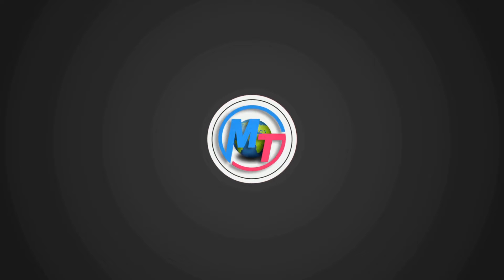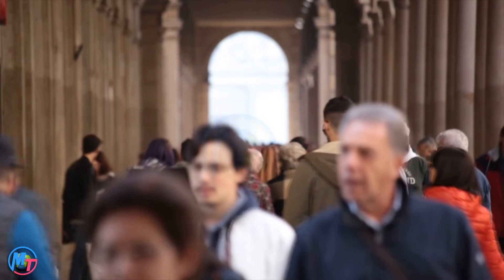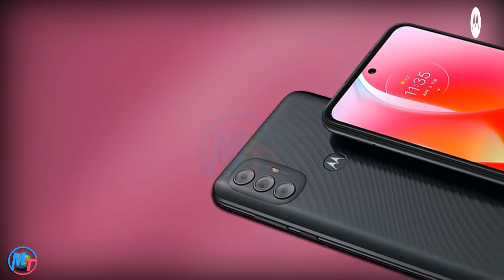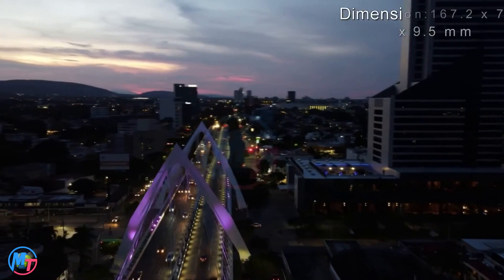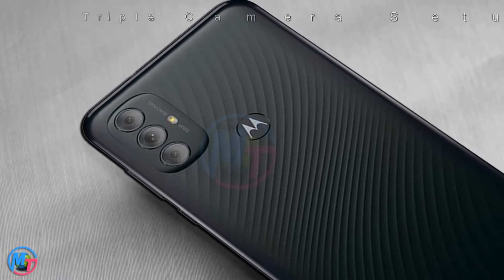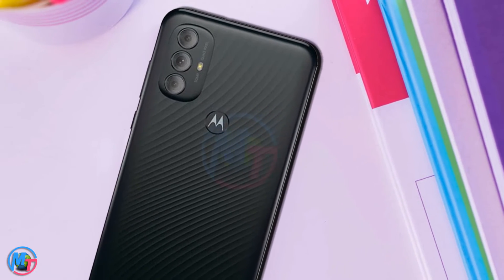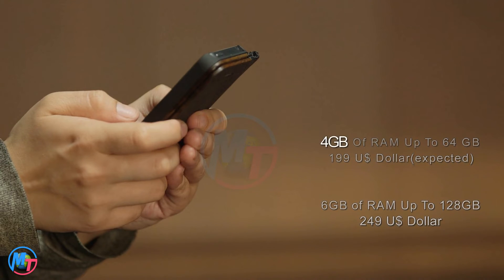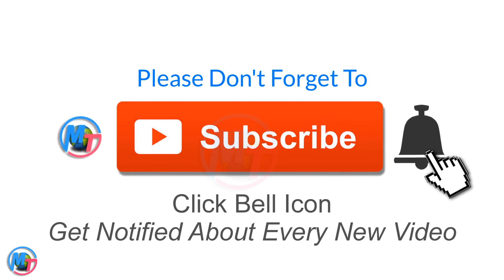Motorola Moto g Power (2022) First Look, Price,Specs And Features!!!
now introducing new upcoming flagship Motorola moto g power (2022). this phone comes with two different storage one is 4GB of RAM up to 64GB and
the second one is 6GB of RAM up to 128GB with Mediatek Helio G37.so in this
the phone we discuss Moto g power introduction, release date, features, price, specs, launch date, news, official information, review,
 unboxing, and all latest update new Motorola Moto g power in 2022,

* DON'T FORGET TO WATCH THESE VIDEOS AS WELL